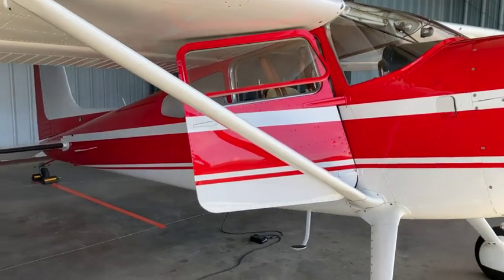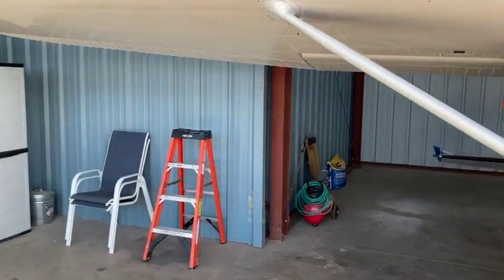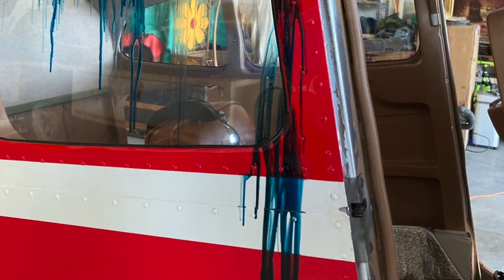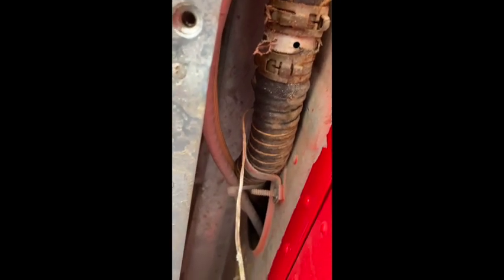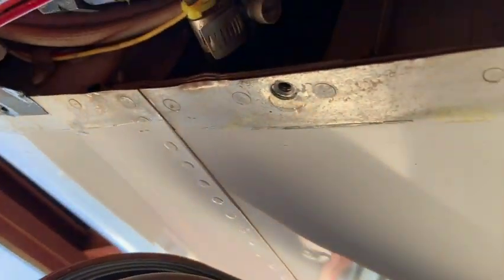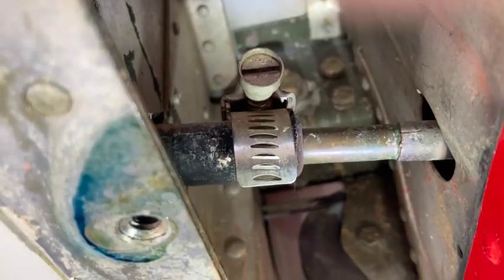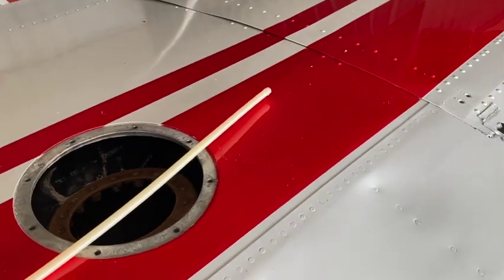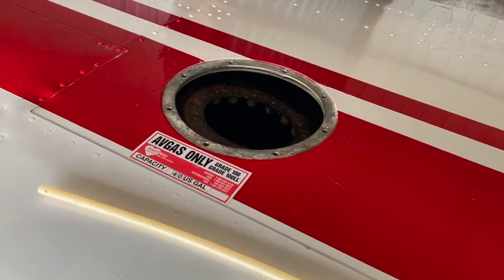Fuel Cell Replacement for a Cessna 180H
Jim tackles the job of fuel cell replacement...